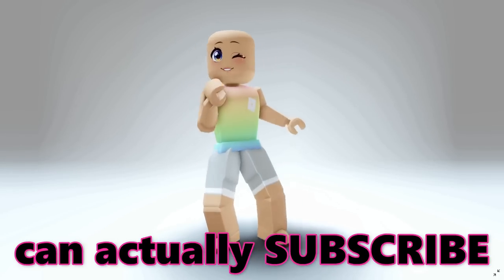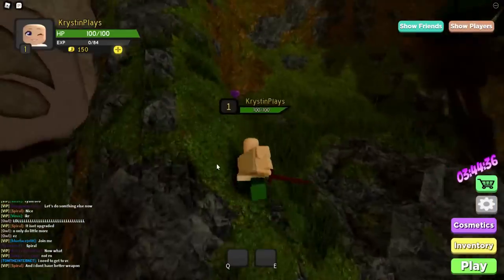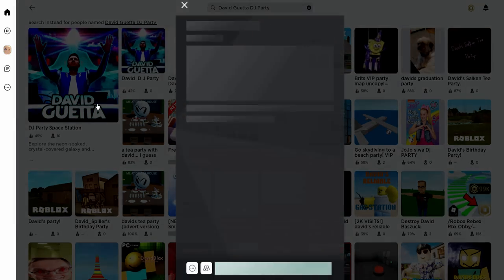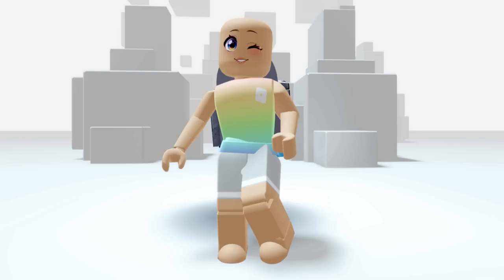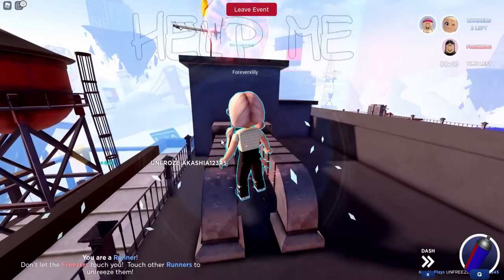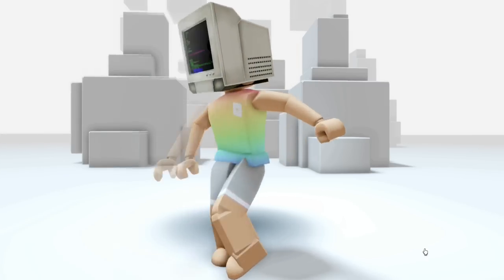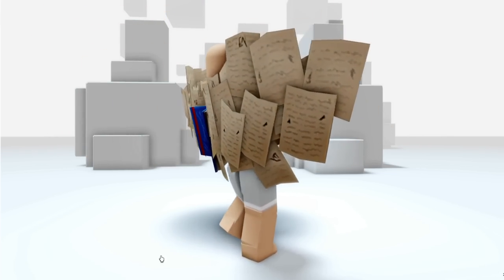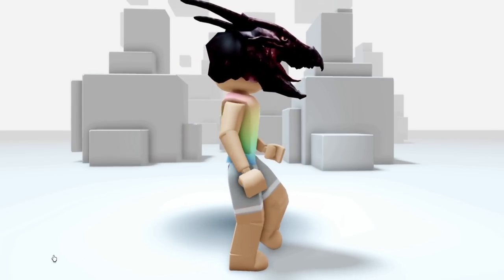22 FREE ROBLOX ITEMS YOU NEED 😲😍 (COMPILATION)